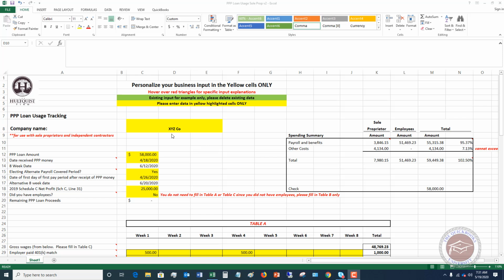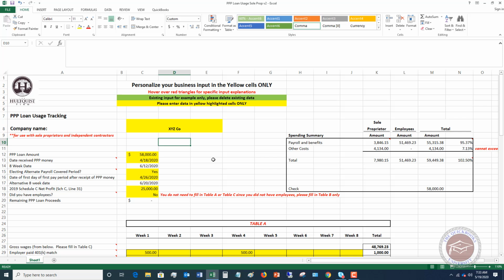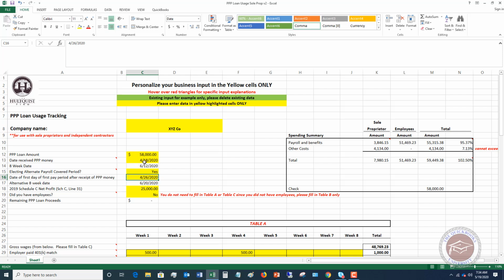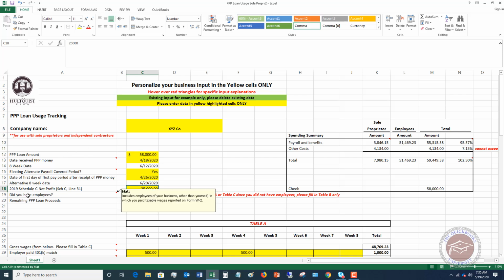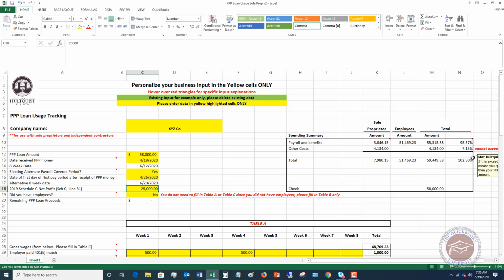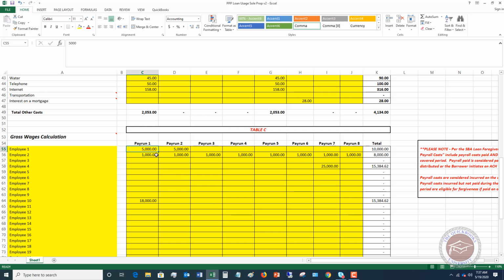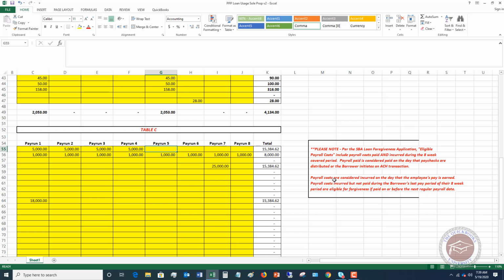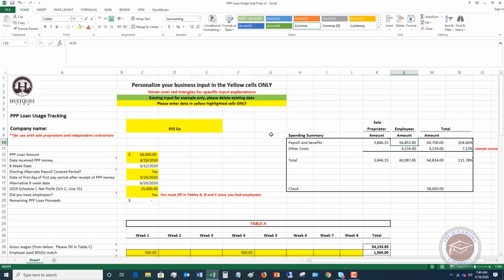How to Track PPP Loan Expenses for Self-Employed Individuals (UPDATED Template Included!)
- In this how to track PPP loan expenses for self-employed individuals, I walk through not only what to track, but provide an Excel template (download at this showing you how to track your PPP loan expenses for the PPP Loan Forgiveness Application.

Sole proprietors, independent contractors and self-employed individuals have a somewhat unique situation in capturing and tracking their PPP loan expenses.  This template allows you to easily track them whether you have employees or not.

Be sure to watch the video all the way through for instructions on using the template and be sure to download it